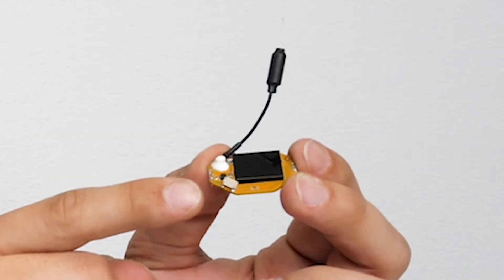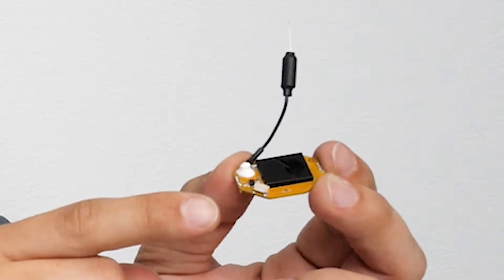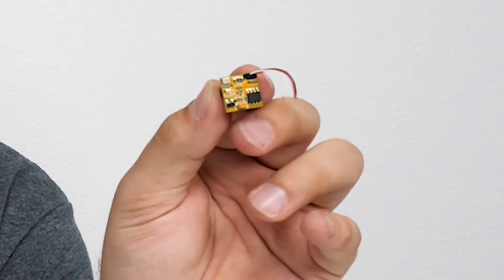BeeBrain V2 Camera Solder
How to repair or use a different camera on the BeeBrain V2 VTX.